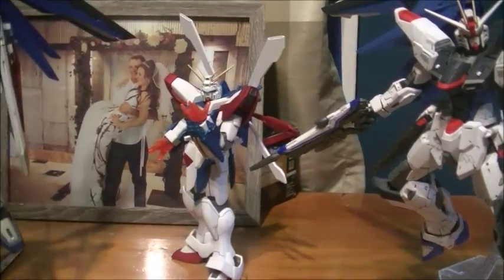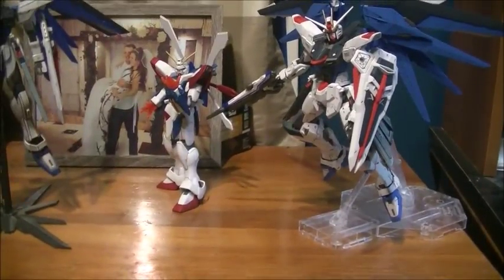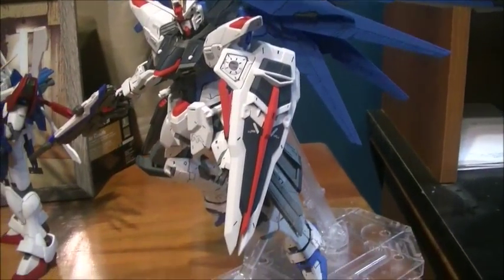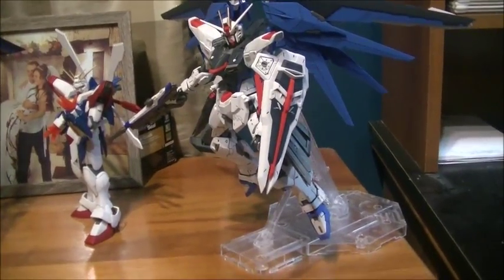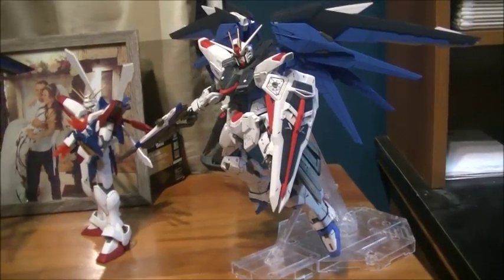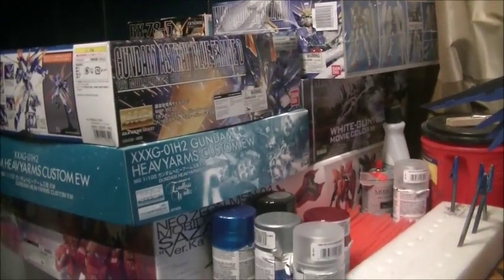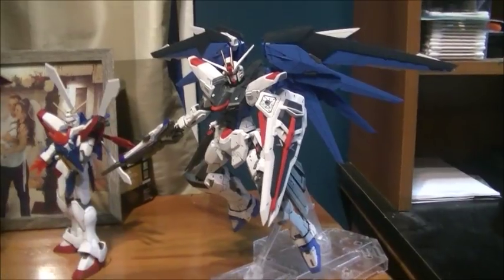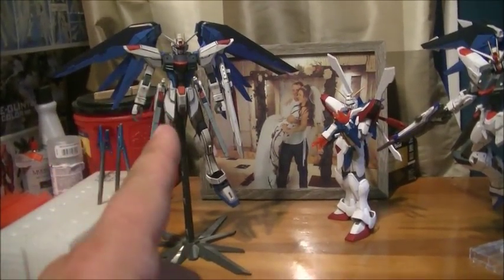My Hobby -Plus Storytime-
Your Watching, The Rest Of The Story, Good Day